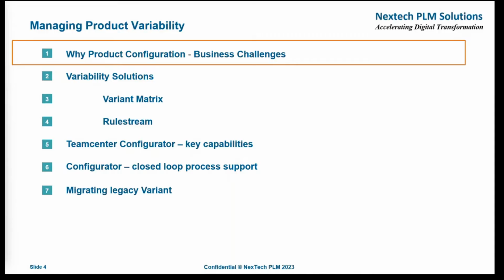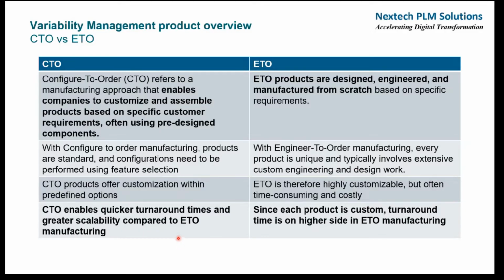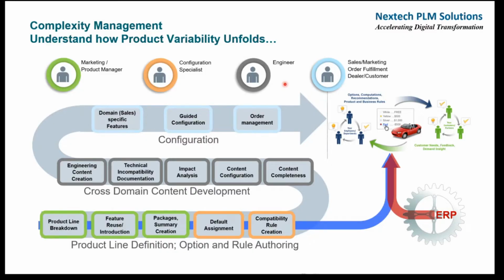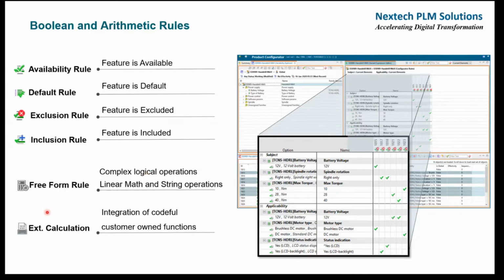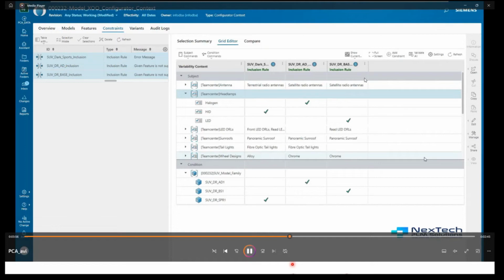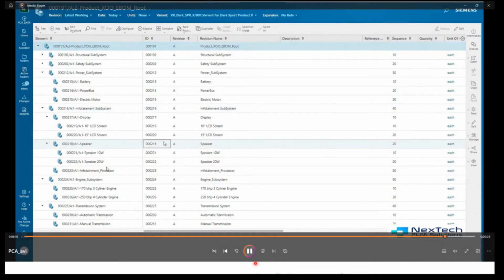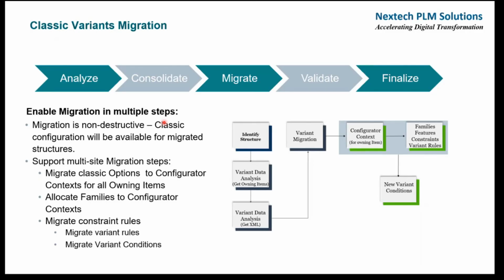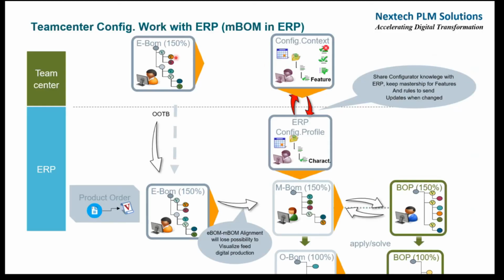Teamcenter Product Configurator By NexTech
This webinar gives you an idea on business challenges on product variability management front and how Teamcenter product configurator addresses these most efficiently and productively.